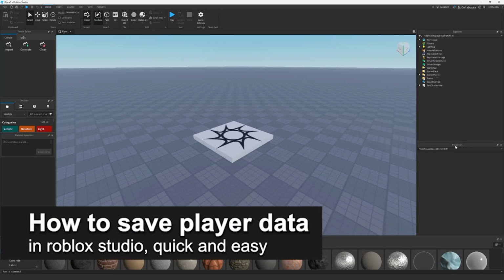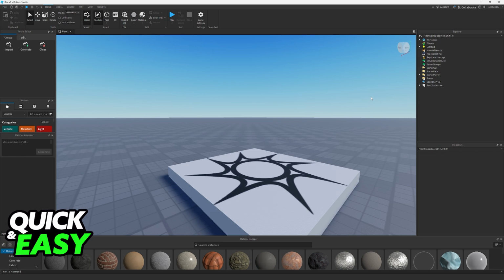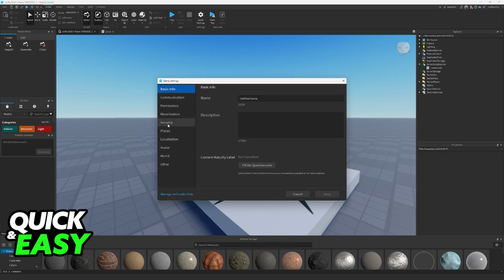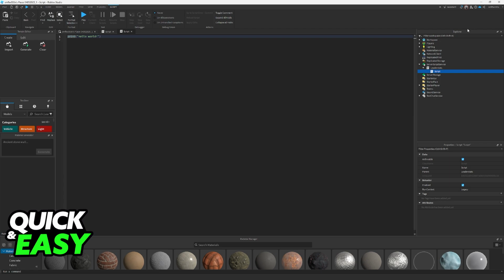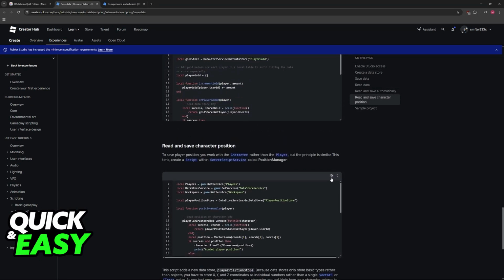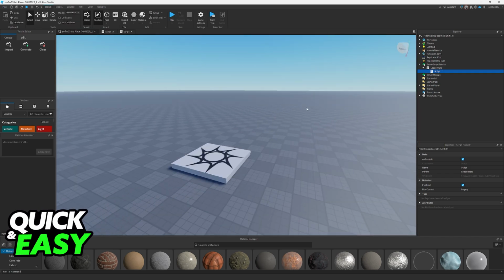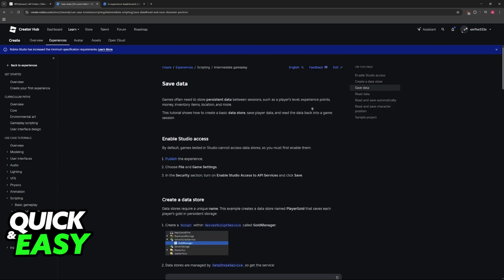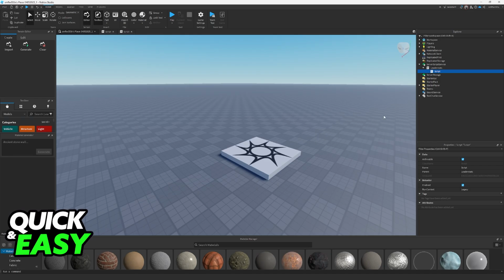How To Save Player Data in Roblox Studio (2025) - Step by Step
I will solve your doubts about how to save player data in roblox studio, and whether or not it is possible to do this.

I hope I have helped you with the video!